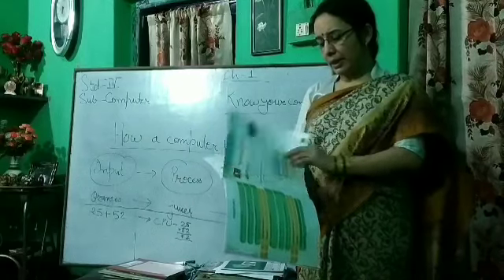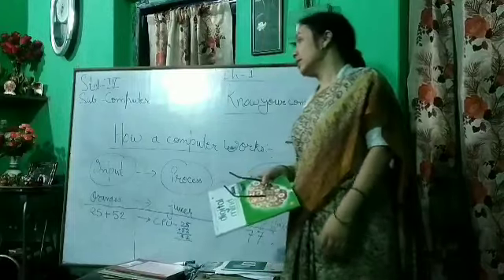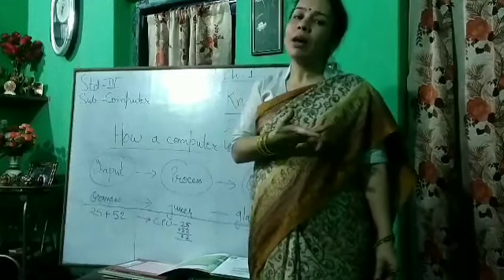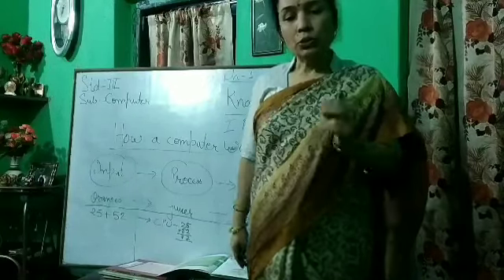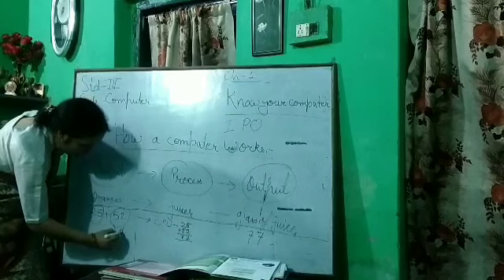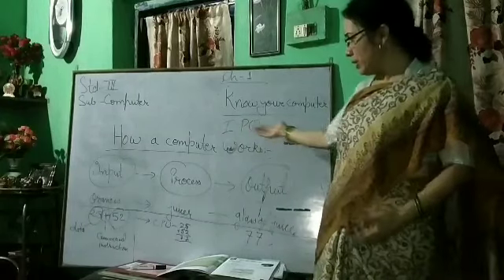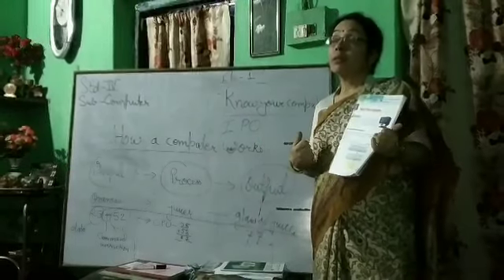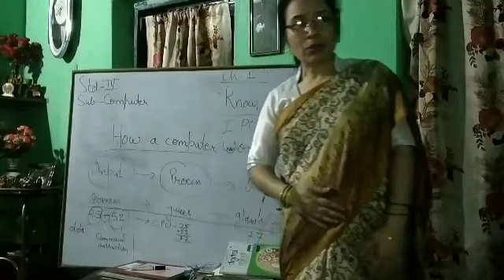Std. III chapter 1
Dear students, this video is about the topic How a computer works